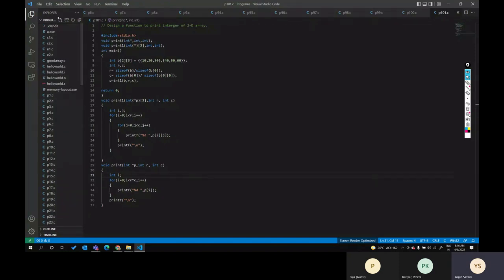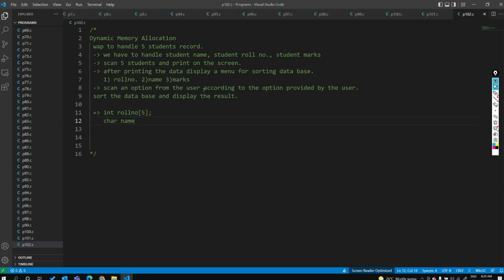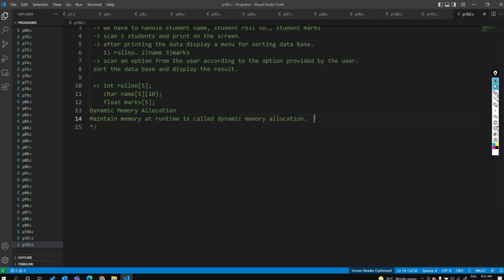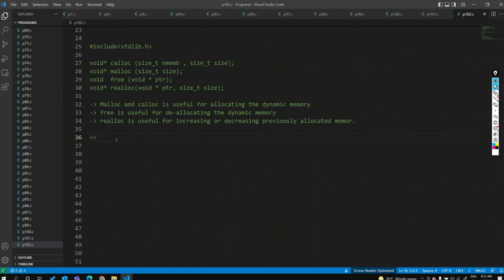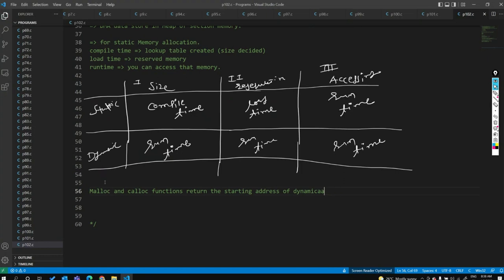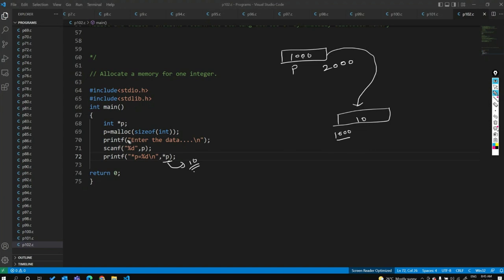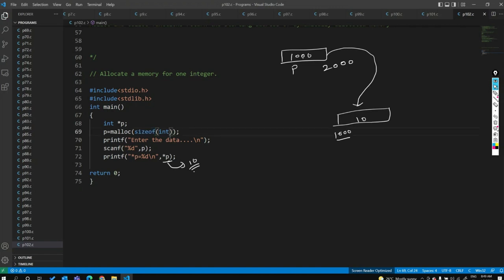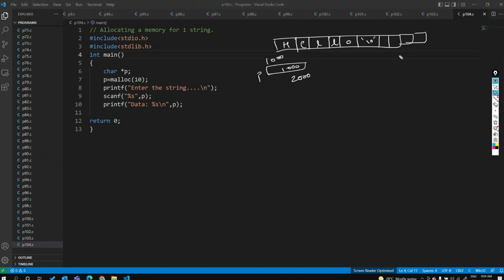Day 44 - Dynamic Memory Allocation | LIVE Zero to Hero in C language (FREE)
Dynamic memory allocation in c language.
Malloc, calloc, realloc and free memory.
In this video explain How to create run-time memory using malloc.

C language Course for Beginners
C language for Beginners
Complete C Language Course
runtime memory allocation,